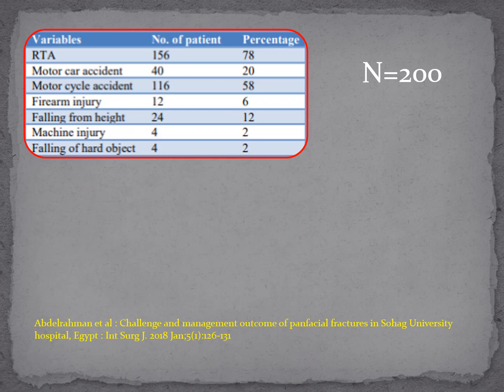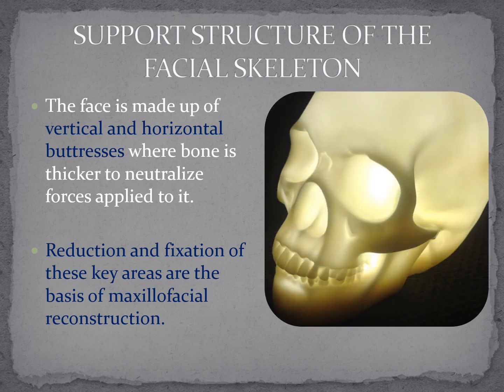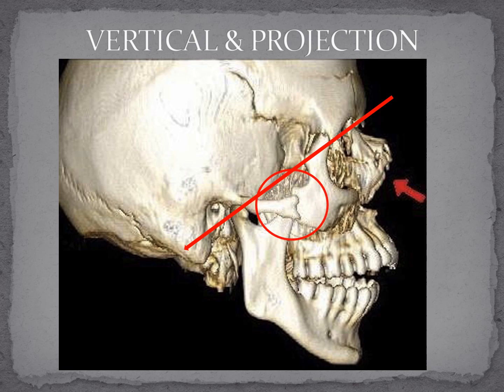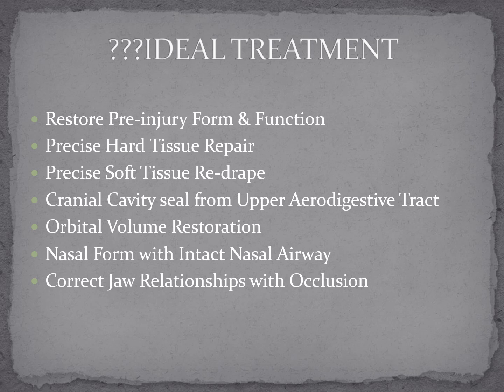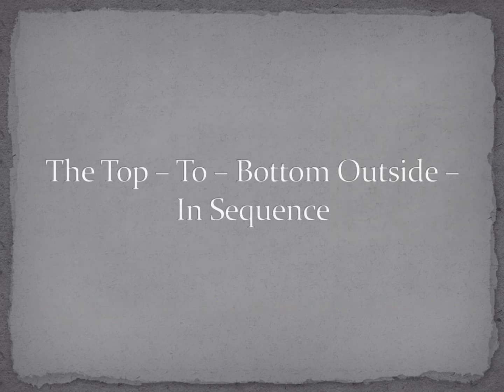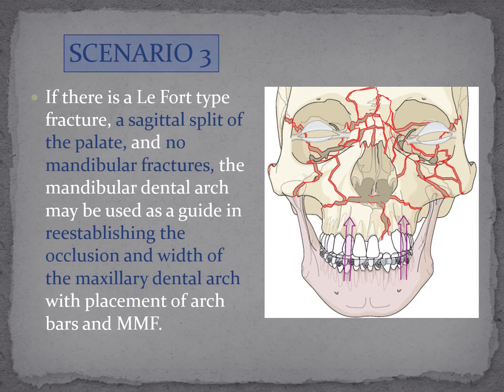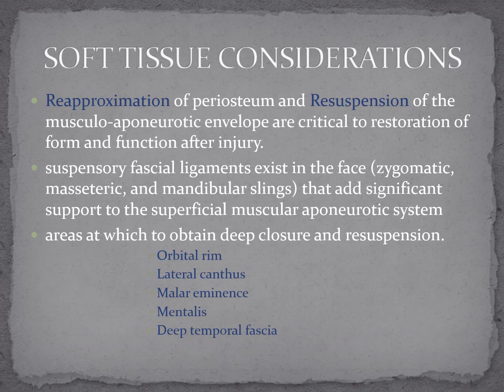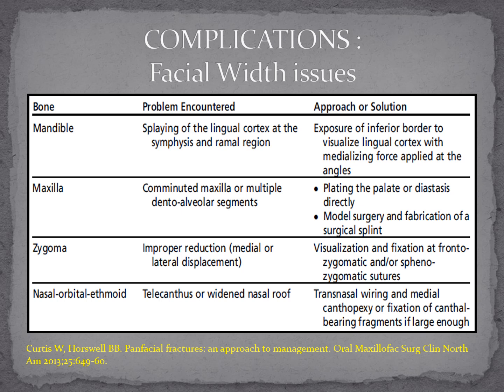Panfacial Fractures By Dr. Rahul Kashyap